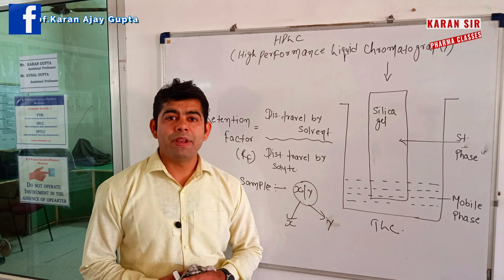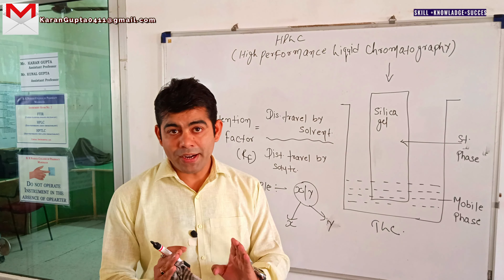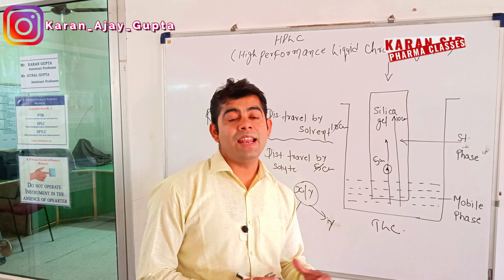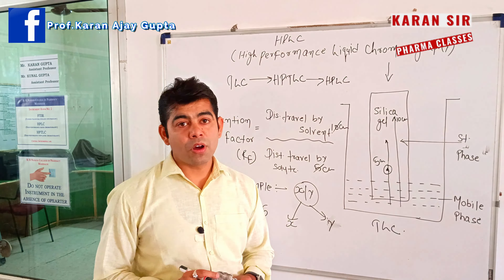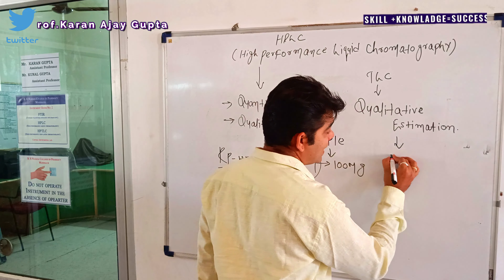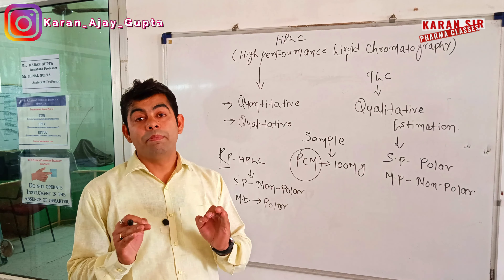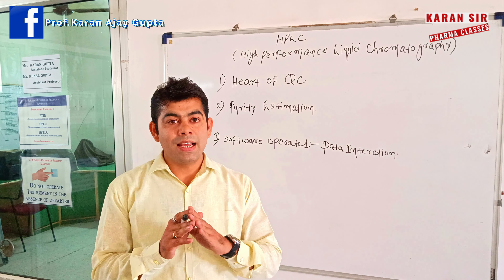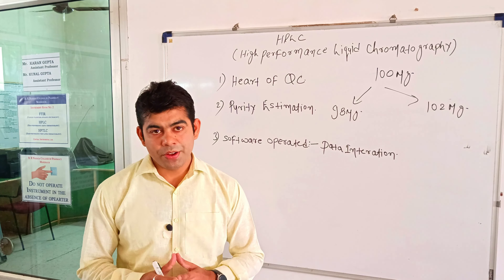HPLC I PART-1 I PRINCIPLE I IMPORTANCE I APPLICATIONS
Description- these video series are beneficial for those students who are want to work in the quality control department of the pharmacy and food industry this video series are improve the knowledge as well as the skill level of the students. In this video series, we explain the working of HPLC, HPLC is the most important instrument that is used for the checking of purity of the drug and other food components. These series are divided into four parts in the first part we are discus the principal, importance, and uses of the instrument And in the second part, we are discussing the important part of the instrument like the pump, detector, column, purging valve, etc. In third part, we are discus and explain the software handling and In the fourth and last part of this series we explain the software handling, integration of data, and final report formation.
Address for those people and students who are interested in training and consultancy service-

B.R. NAHATA COLLEGE OF PHARMACY, NEAR KRISHI UPAJ MANDI, MHOW- NEEMUCH ROAD,
MANDSAUR (M.P.) 458001

My channel provides you news about job vacancies in the pharmaceutical sector.
dpharmacompanyjob d. pharmajobs d.pharmajobs d pharmajobs